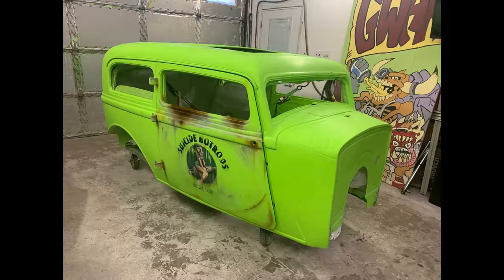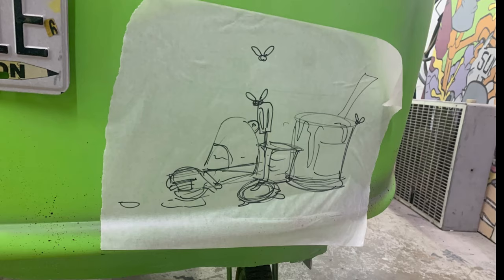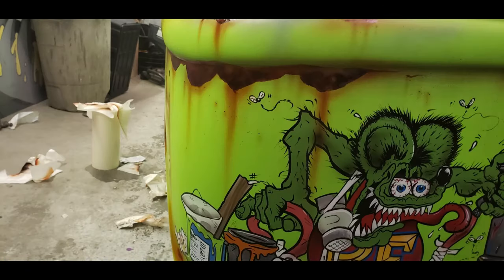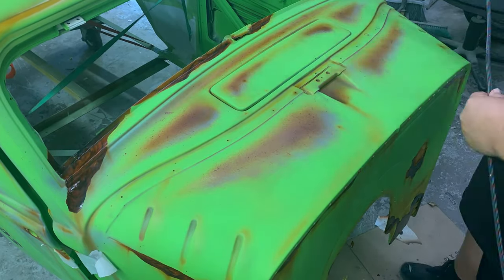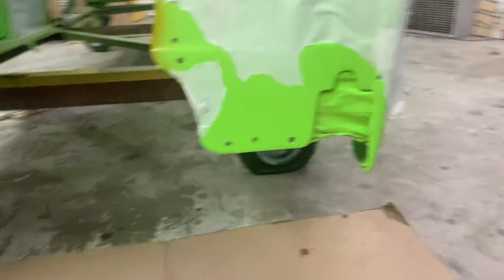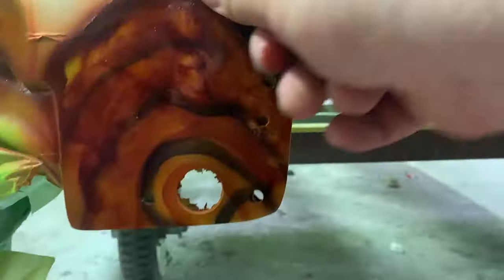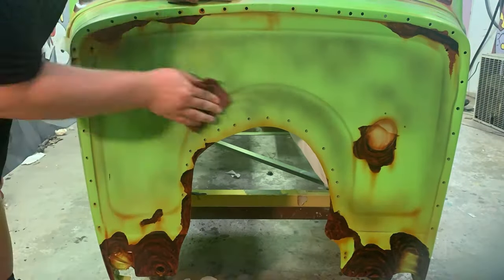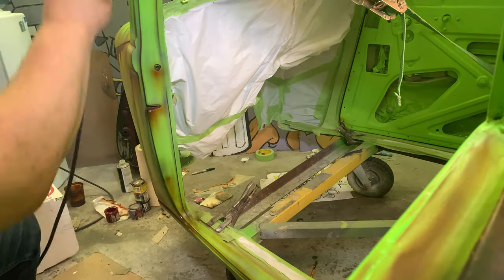Custom airbrushing rust on a hot rod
let me start with Sorry about the shaking camera work this is my first video I do get smoother on the newer videos, that being said .
 In this video i have a 34? plymouth that came into the shop.  The client who works at a body shop got his ride all body worked up  and painted. He brought the body to me to do a patina paint job.  I used my Iwata airbrush guns to achieve this faux patina paint job.  Only using three colors to get the rusted out look.
and using only automotive paints , nothing rattle can
I am showing this job from start to finish
hope it helps out with any of your jobs and helps answer any questions